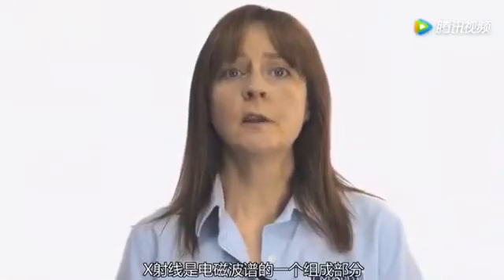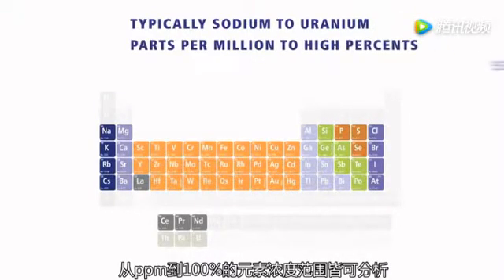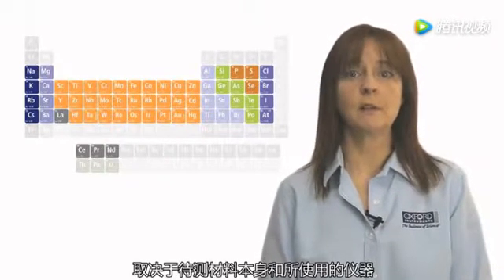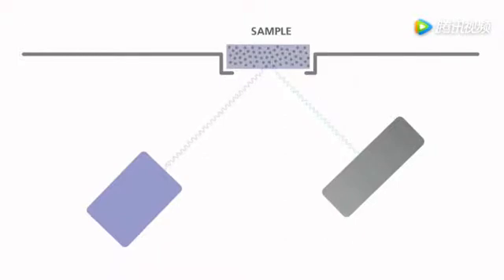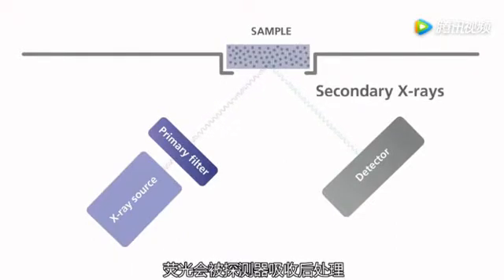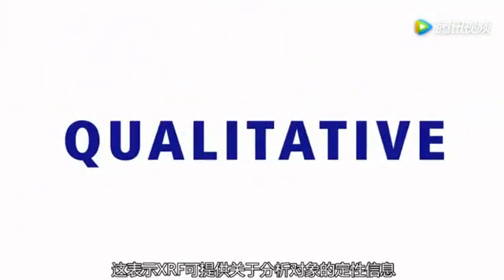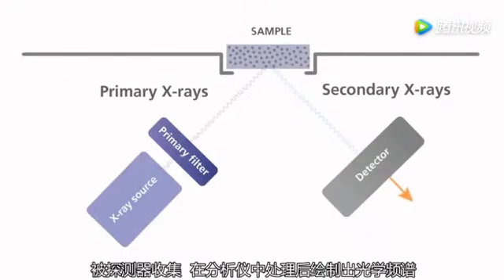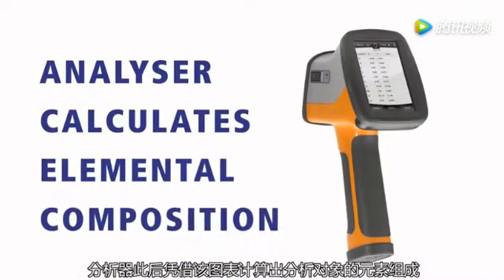XRF簡介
X-ray Fluorescence Spectrometer，即X光螢光光譜儀， 簡稱為XRF，是一種非破壞性的物質所含元素之定性、定量檢測的高階儀器。

應用於古玉器的材質鑑定、表面元素分析...等方面，是一種非常快速而便利的輔助工具，目前除機台型之XRF外，也有便攜式的XRF。

理論上，XRF可以測量元素周期表中鈹以後的每一種元素。在實際套用中，有效的元素測量範圍為9號元素（F）到92號元素（U）。

(僅供參考)

【特別聲明】

 一、本版鋪網視頻純粹提供古器物藏家自我進修及參考之用，不涉及任何商業行為，倘原作者認為有涉及侵犯 貴造之智慧財產權，敬請務必惠賜留言告知，本版當即下架處理，並敬請包涵體諒本版用意是幸！謝謝！

 二、與前述無關之留言，鄙人因庸碌於營生，請恕無暇敬覆，謝謝！